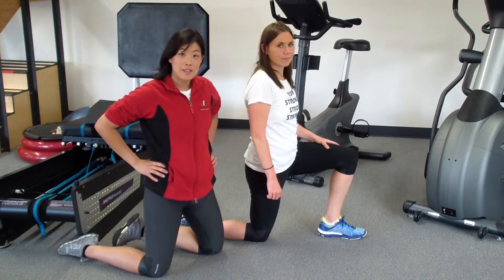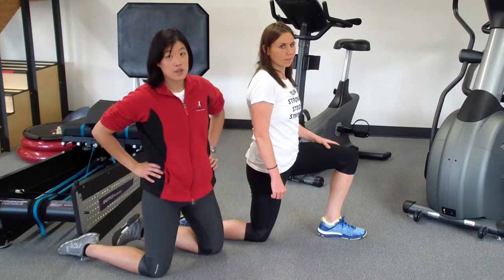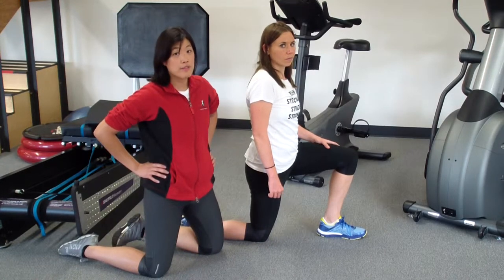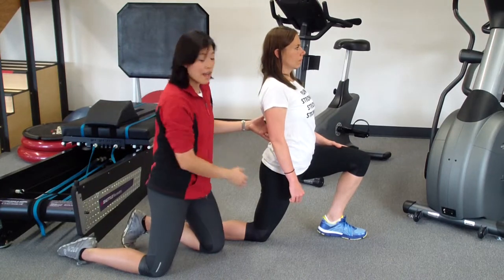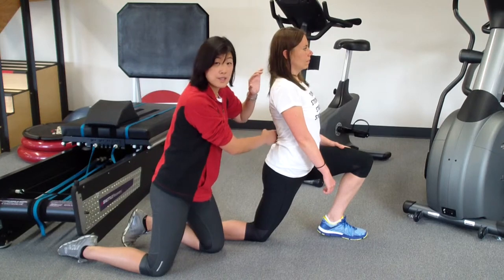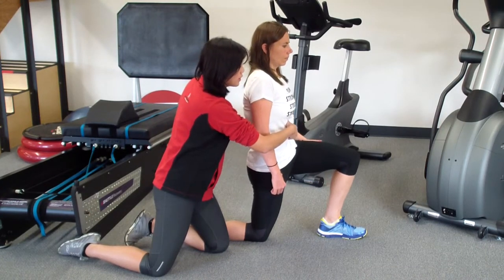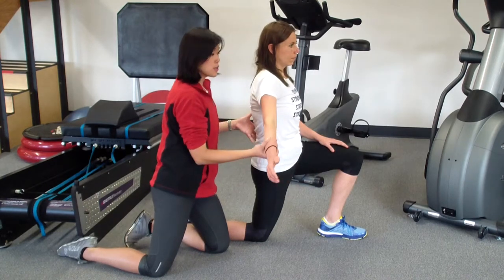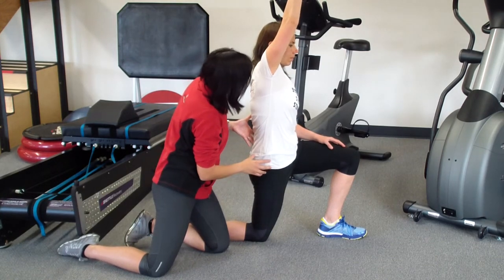Hip flexor stretching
Stride Strong Physical Therapy of Portland Oregon demonstrating the proper way to perform a hip flexor stretch.